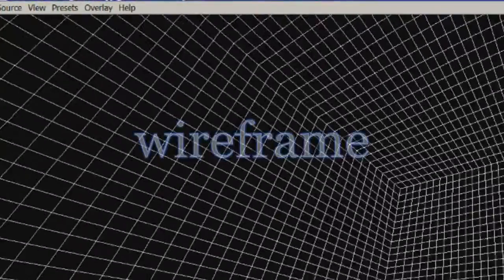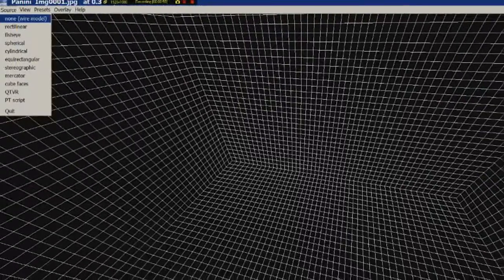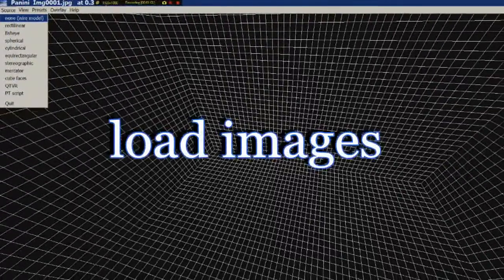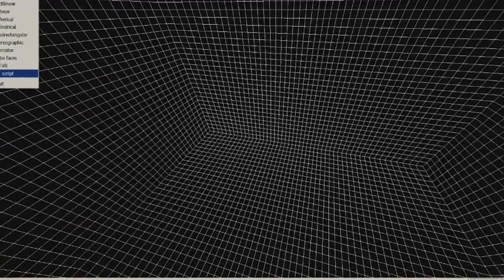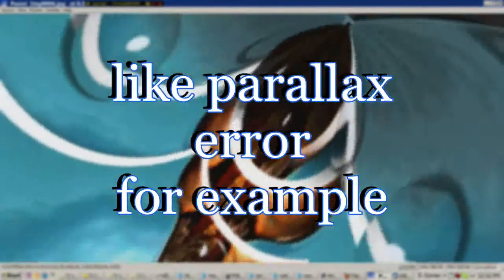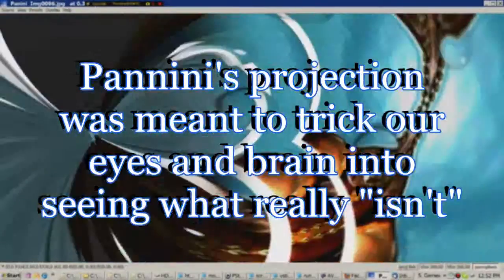Panini - what does this do - 134.wmv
What does this do? Panini? Well it's intended (I think, but ask the developer - not me - if you like) as a projection viewer, in that you can load an extreme (or maybe not so extreme) angle image taken with an ultra-wide angle lens (I'm talking a wide field of view, maybe even a panorama) and "correct" it such that the image becomes "regular" to our eyes. However I use it the other way around, to distort "regular" images ;-)

Either way I hope it's of interest.